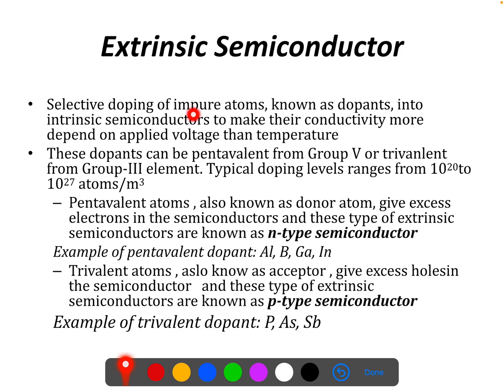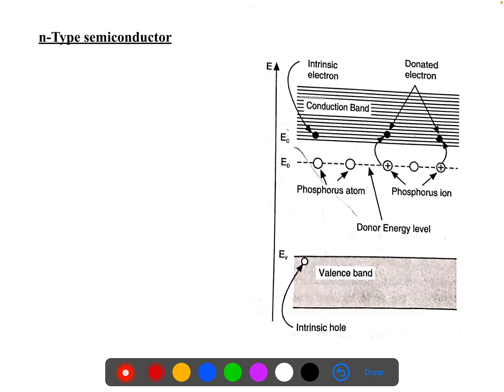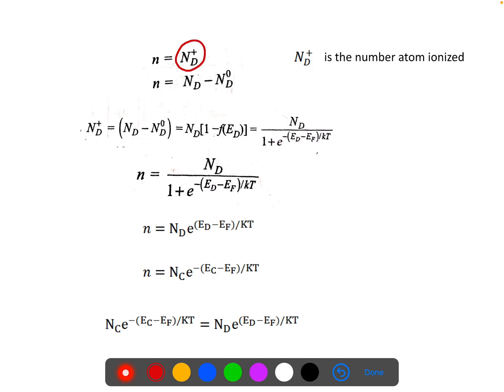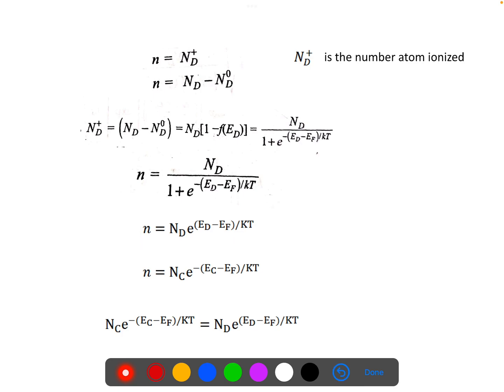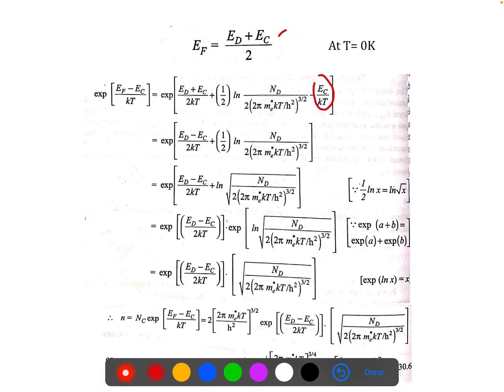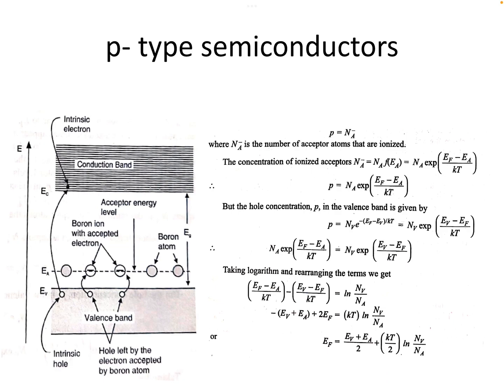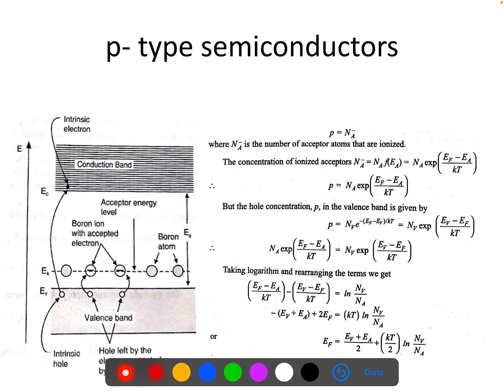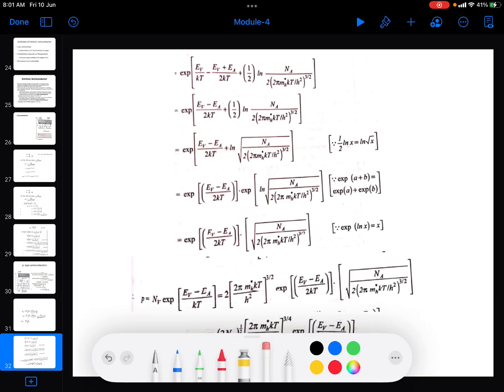carrier concentration in semiconductors part-1